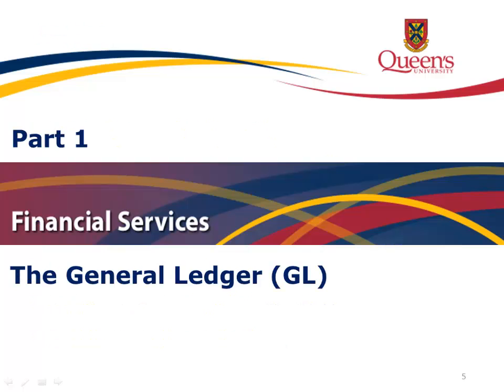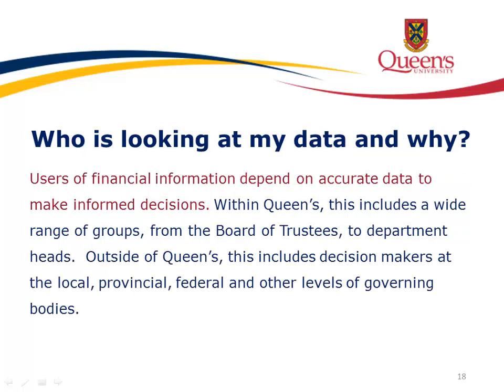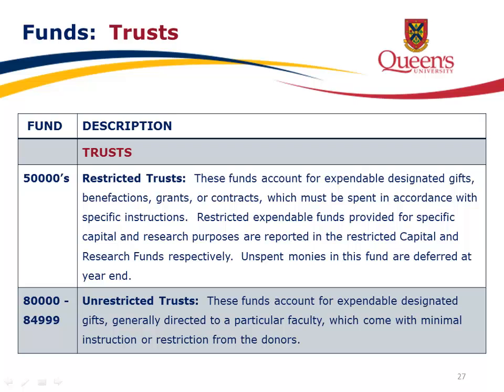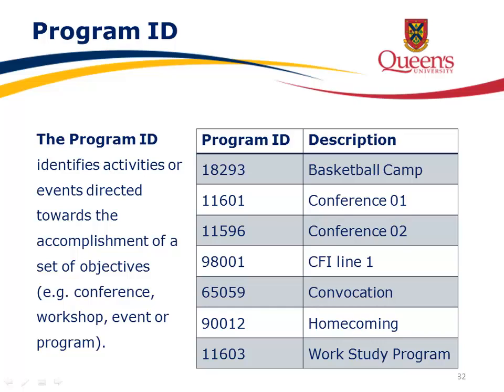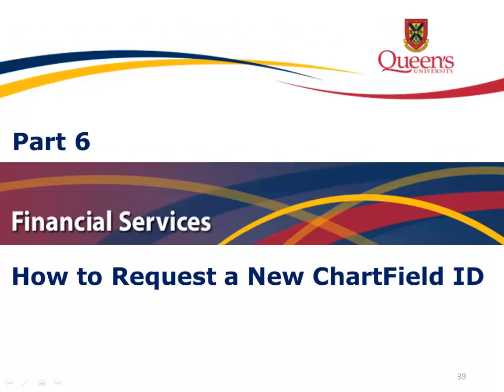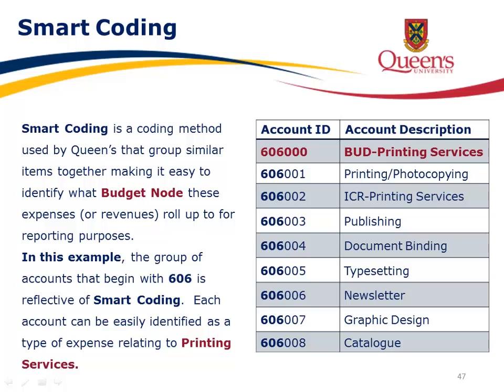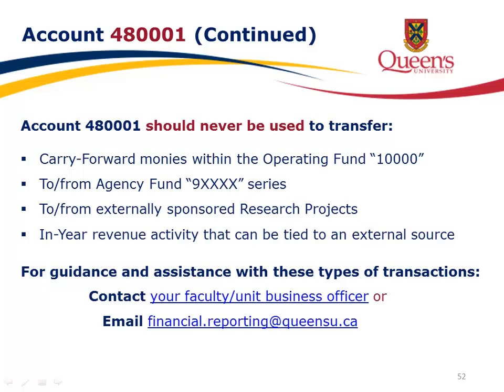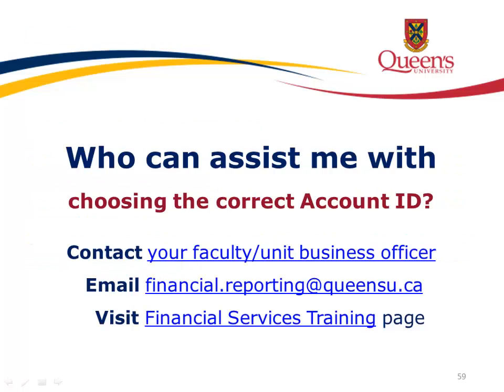The General Ledger and Why ChartFields Matter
This video tutorial will give you a solid understanding of Queen's general ledger and why ChartFields matter.  Learn the importance of coding your expense and revenue accurately and how to effectively manage all your accounting activity.